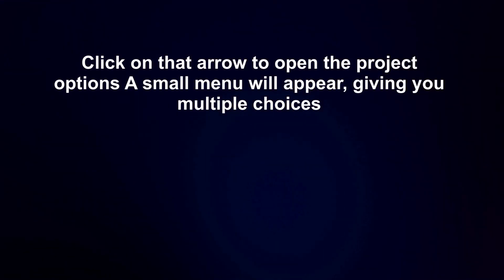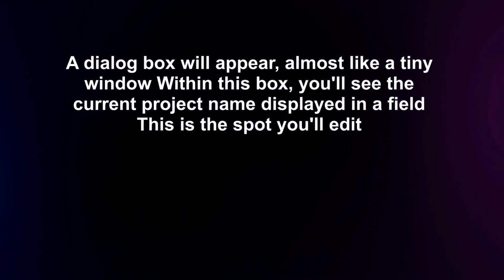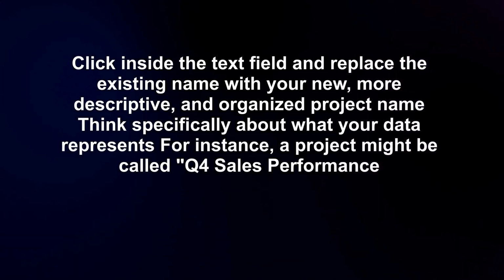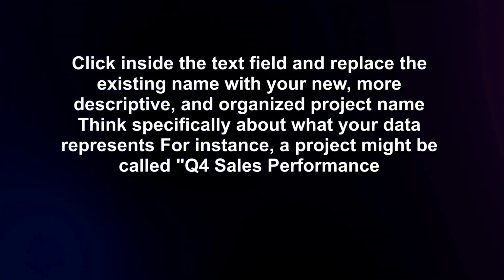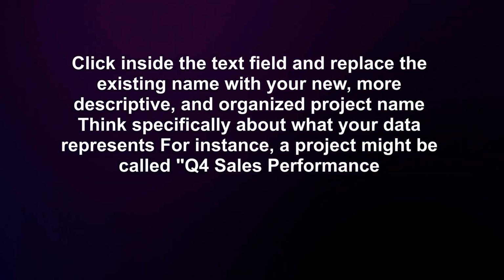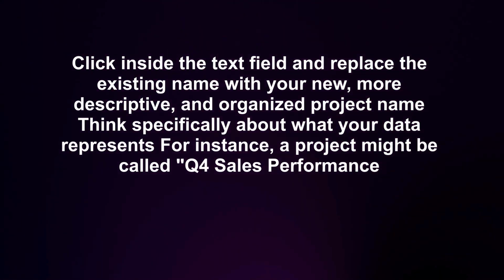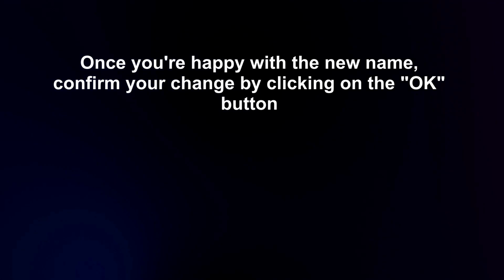How to Edit Project Name In Tableau - GUIDE!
How to Edit Project Name In Tableau guides users on how to rename a project within Tableau, ensuring proper organization and clarity in a collaborative data environment.

00:00 Intro
00:05 Locate the Project
00:16 Open Project Options
00:24 Select Rename
00:30 Rename Process
00:40 Finalize the Change
00:47 Project Reflected